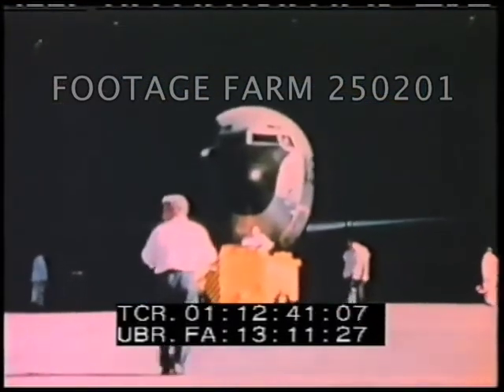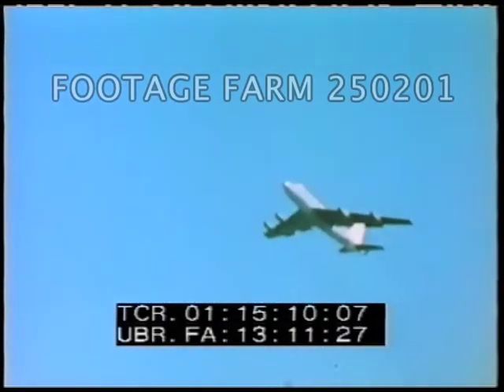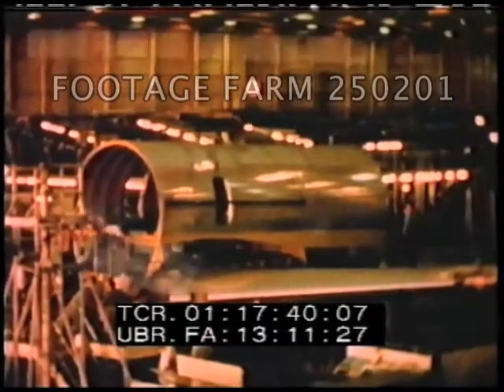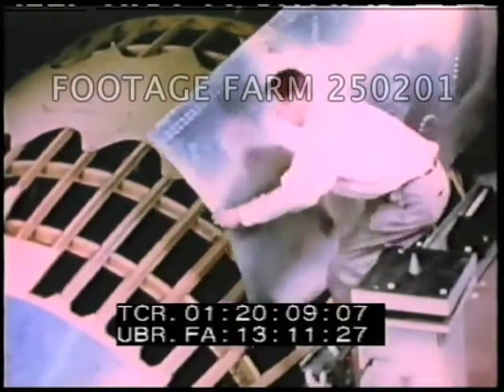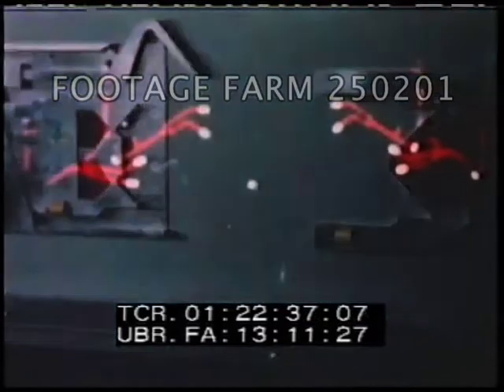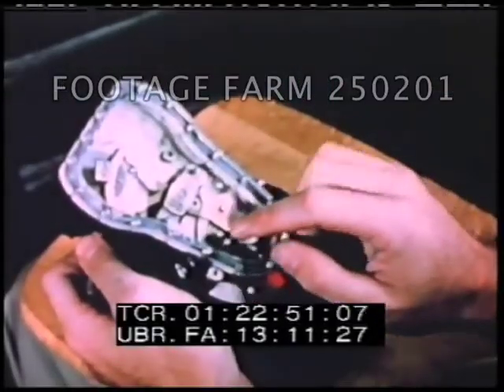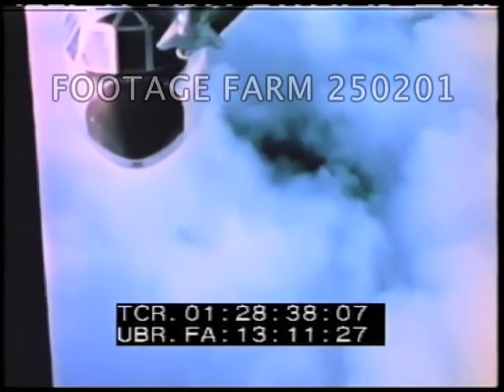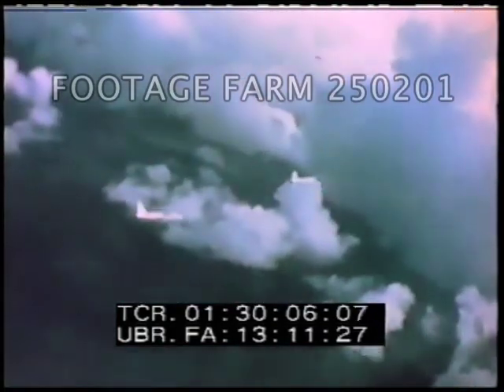1956 Boeing Corporate Film: Jet Stratotanker 250202-06 | Footage Farm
[Aviation - Color, 1956, Boeing Corporate Film:  Jet Stratotanker]
Rolling main titles, large hanger door opening & tractor / tug pulls first Boeing KC-135 out, 18Jul56, w/ workers watching.
01:13:12  B-52 climbing after leaving runway r. to l., camera pans w/ the aircraft.  Aerial in flight.
01:13:45  Aerial of KC-97 w/ booom extened; seen from in tanker refueling F-84 fighter jet.  Camera in left side blister of KC-97 shows RB-45C refueling, breaking away.
01:14:12  Aerial side-view of KC-97 refueling B-47 bomber.  low angle, KC-97 refueling B-47 (wheels down); & KC-97 refueling B-52 above cloud layer w/ landing gear down on B-52.
01:14:37  CU from KC-97 boom operator's position, B-52 during refueling.
01:14:43  Boeing field, MS & LS 367-80 jet transport takes off on 15Jul54.  Renamed KC-135; MS testing refueling boom & maneuvers.
01:15:44  Camera in KC-135 boom operator's position shows B-52 coming into contact position w/ refueling boom.  Camera in pilot's compartment of B-52 shows KC-135 in fueling position.  KC-135 boom operator's view of B-52 refueling.  Boeing 367-80 landing.
01:16:22  Parts of fuselage moved to hanger for tests; various test equipment & portions of fuselage.
01:17:40  Manufacturing subcontractors & construction of assembly plant, men working on parts & moving large parts for assembly in Seattle by truck, railroad.  Joining parts in assembly line.  LS of assembly floor.
01:19:30  Large milling machines; working honeycomb material while frozen.  Fastening airplane skins on jigs.
01:20:19  Final assembly on tarmac, men working around & in it.
01:20:45  Cutaway illustration of plane showing tanks.  Construction on tail section.  Boom operator; men assembling boom.
01:21:49  Pilot & crew training at Boeing Training School for USAF & contractor personnel showing the KC-135 cockpit trainer & training aids, charts, parts.  Cockpit tests, wing spoiler testing, rudder & elevators. Jet engines shown which can be started without external equipment.  Installation of recorders.
01:24:37  30Aug56 Taxiing tests; POV from cockpit.  31Aug56  First KC-135 takeoff.  Aerial of gentle maneuvers:  rocking slowly right & left at approximately 10,000 feet w/ landing gears down.  CUs pilot operating controls.  KC-135 in stall tests over Seattle Bay area; cockpit shot, Mt Rainier in background.
01:26:35  Landing w/ KC-135 on final approach over Seattle warehouses; low over camera.
01:27:35  KC-135 taking off toward & past at the Renton Plant.  CU hands on controls.  Inflight checks of boom seen from boom operator's compartment & camera chase plane showing boom operator opening hydraulically actuated door, boom being lowered & extended; CU's azimuth & telescoping meters on operator control panel; a B-52 moving up, making contact, being refueled, & boom being disconnected from the B-52.  AV's B-52 in flight to the right below & behind the KC-135  - refueling boom is extended.  Both aircraft bank left & fly a normal turn above good cumulus clouds.
04:03:34  Title:  The End.
Cold War; 1950s; Instructional Film; Promotional Film; Educational Film; USAF: Strategic Air Command;
NOTE:  Entire sold at per reel rate.